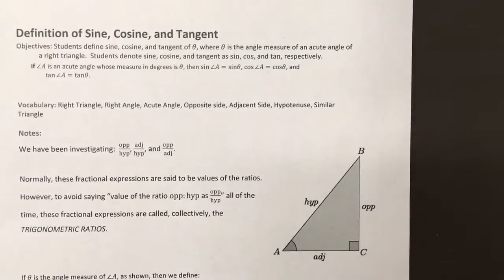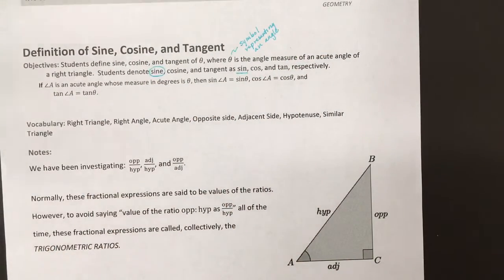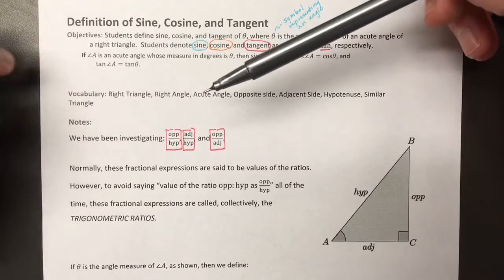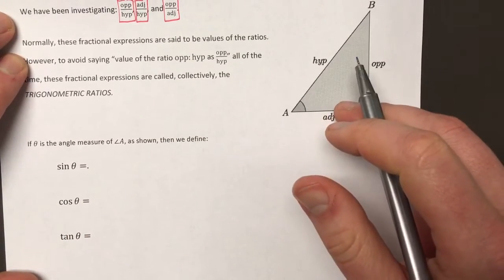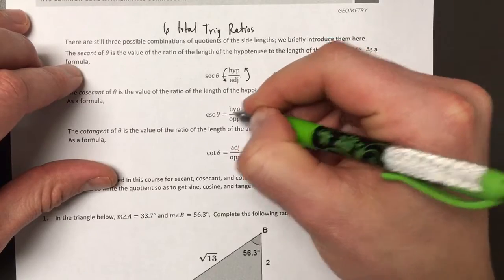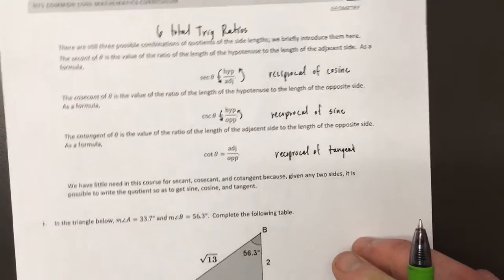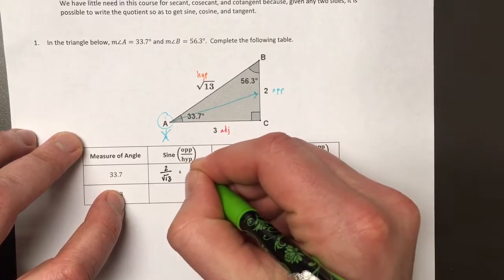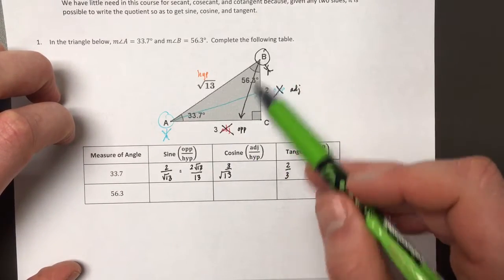VN D64 Intro to Trig